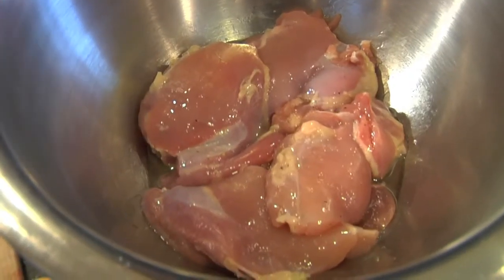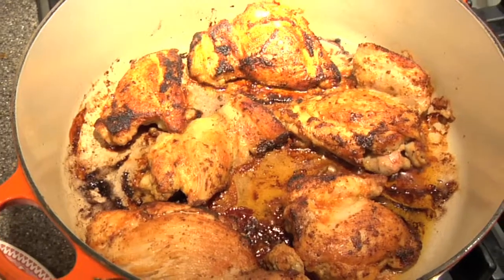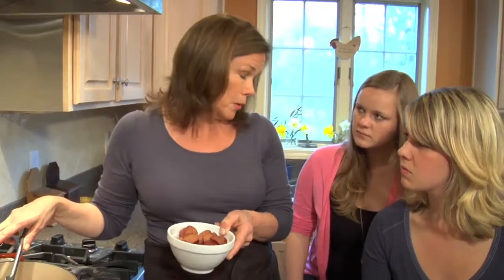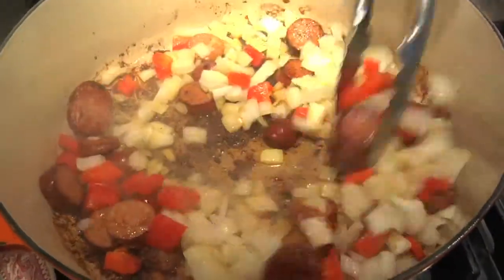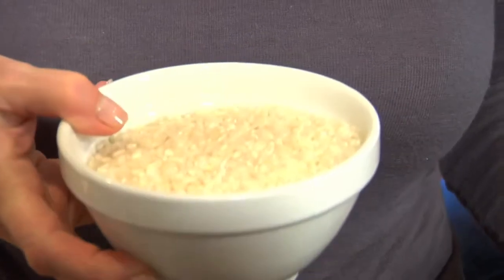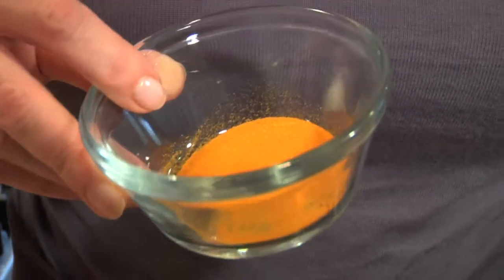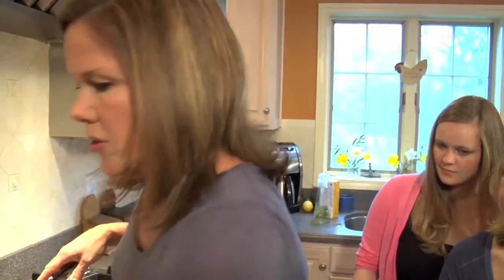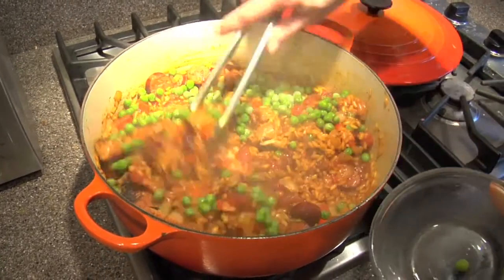Three Many Cooks: Spanish Chicken and Rice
The chefs show how to make a splendid conmbo of chicken and rice with a Spanish kick.